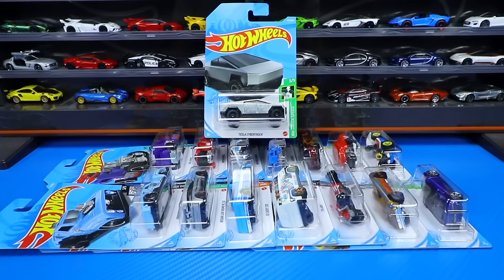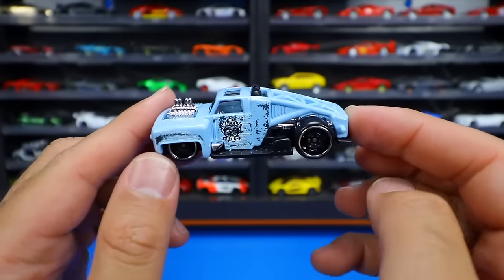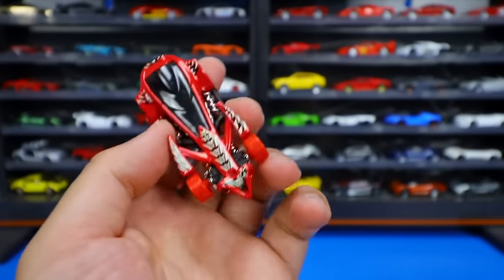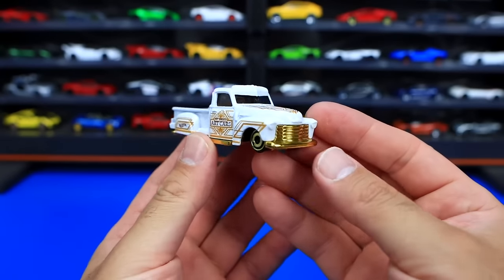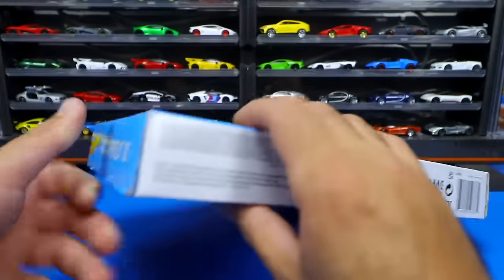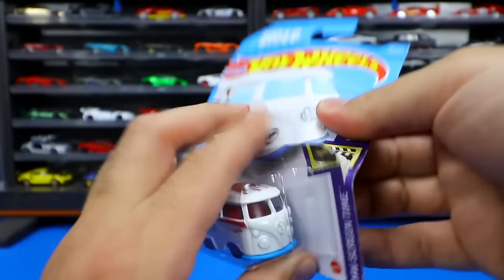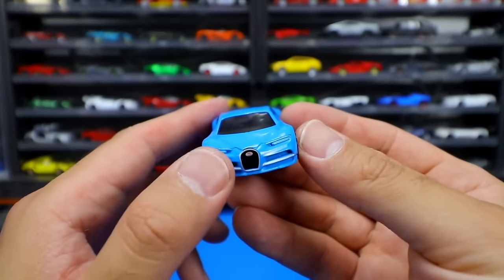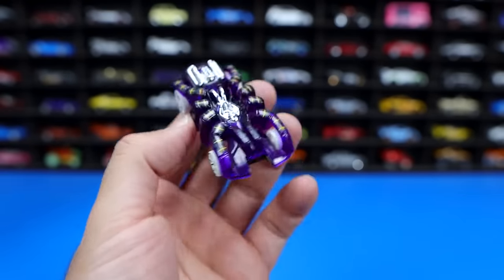Let's Open 300+ Hot Wheels & Matchbox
Will you be the first to watch til the end?